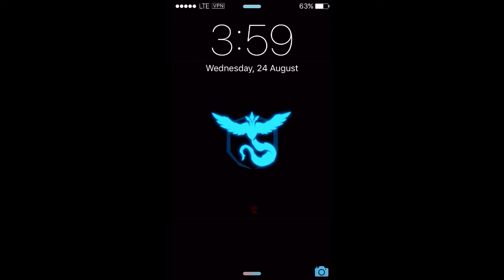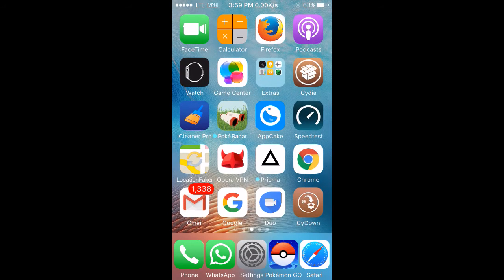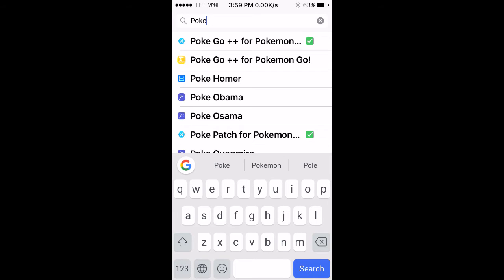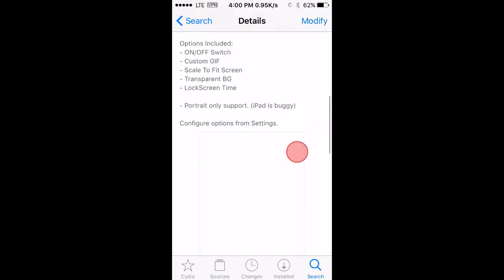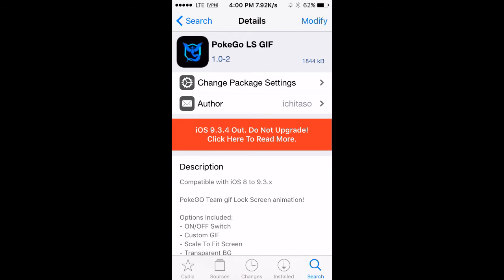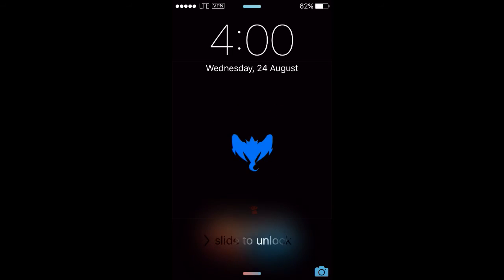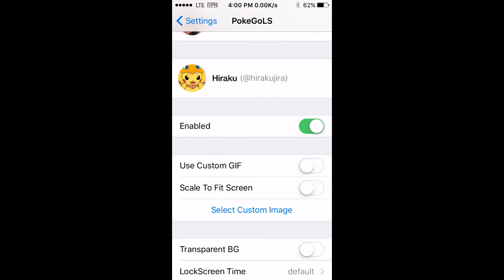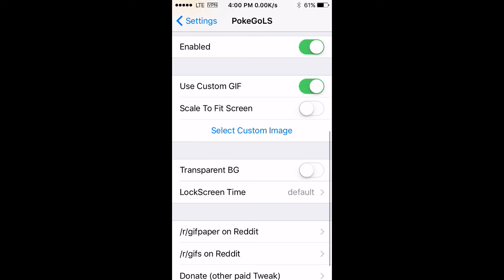How to Get Cool PokemonGO Live LockScreen in your Iphone (ios8-9.3.x)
This is a tweak So Jailbreak is Required & THis Tweak is Totally Free
It's available on Bigboss Repo

Just u have to do is type the name of tweak in cydia As shown in video & install the tweak Respring & the Lockscreen Is on your Iphone .

Very Easy & Very Cool .Thanks